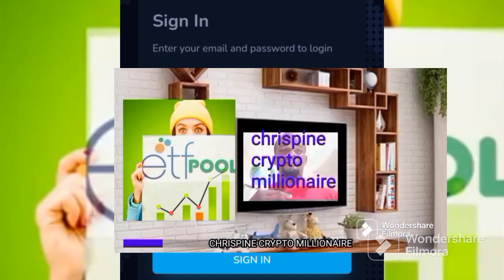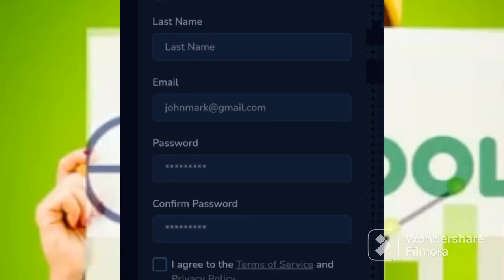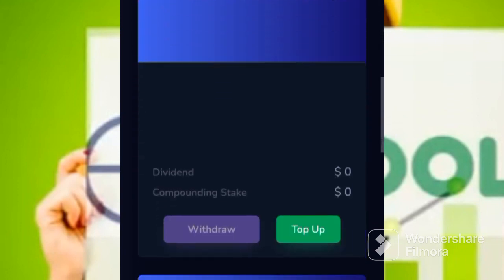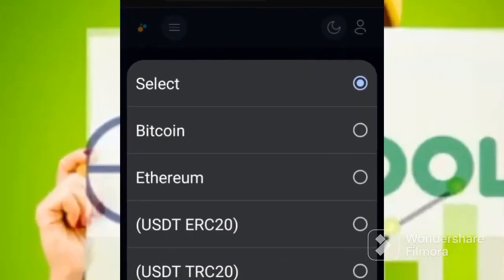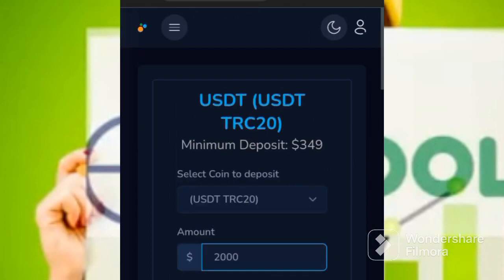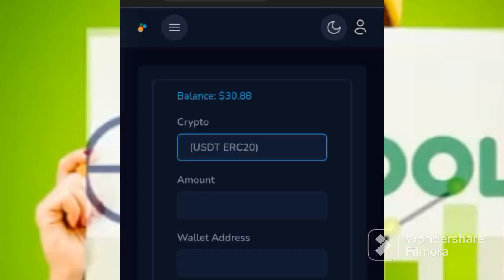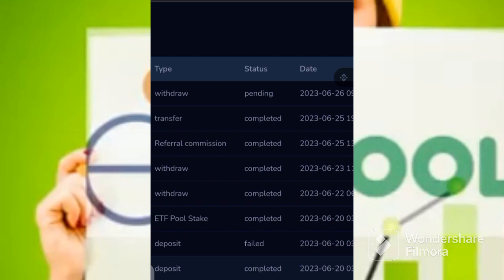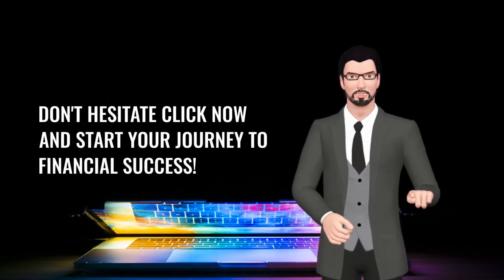Tap into the AI Money-Making Trend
Tap into the AI Money-Making Trend: Free YouTube rank checker -Desktop software

Bulk Article Rewriter -Unlimited Possibilities: Experience Bulk Article Transformation Like Never Before!

Bulk Articles Summarizer -Get Info in a Snap: Elevate Your Reading Experience with Our Intelligent Summarization Tool

Free Video Merger -Video Mixer -Add Videos Ads to Bulk of Videos in Few Clicks!

FREE PDF Merger -PDF Ads Inserter -Insert PDFs Inside Another PDF in Bulk

Free Image Collector -Effortlessly Gather Bulk Copyright-Free Images! Your One-Stop Solution for Bulk Unlimited Image Gathering.

YouTube Free No Copyright Video Finder! -Discover Limitless Creative Commons Videos, Unleash Your Creativity with our Free YouTube Video Finder!

Bulk Article Translator -Unlock the Power of Bulk Translation with jajaSoft Translator: Streamline Your Workflow and Boost Productivity!

Robotic process outsourcing models
Deep learning & neural network apps